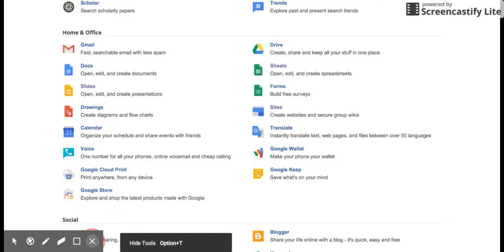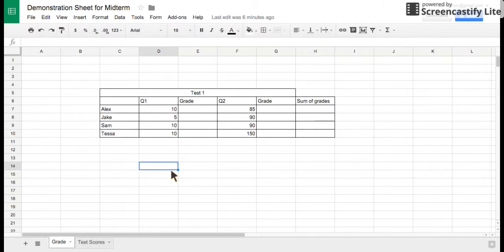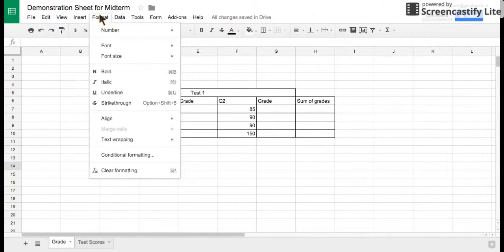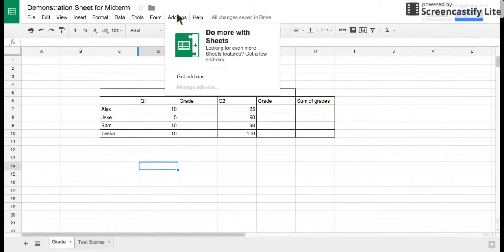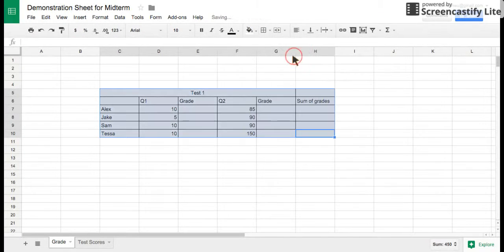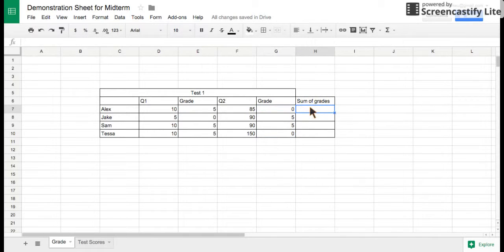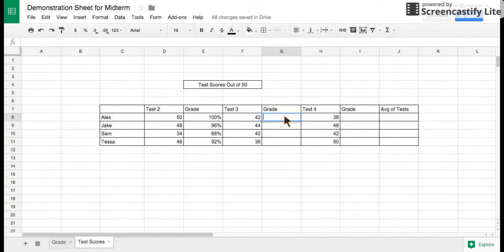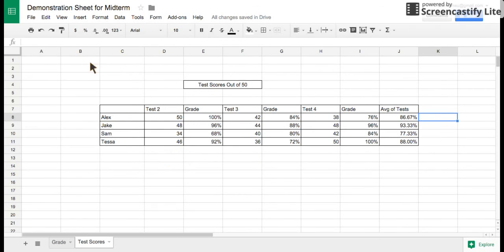My Edited Video